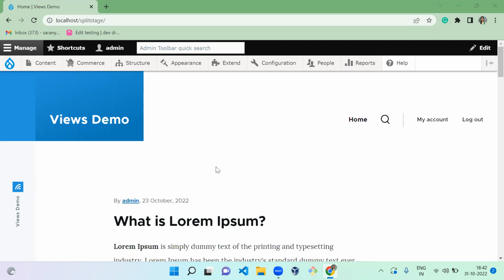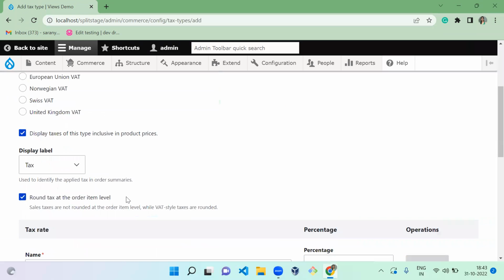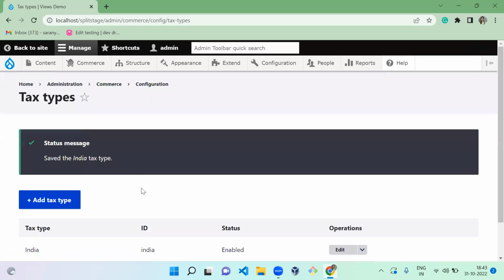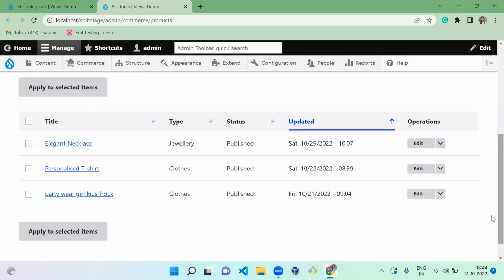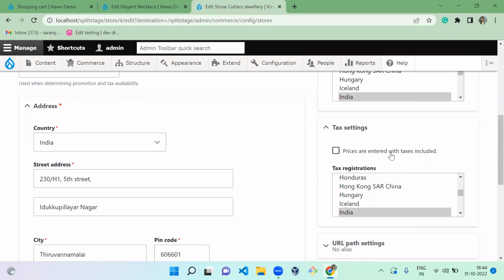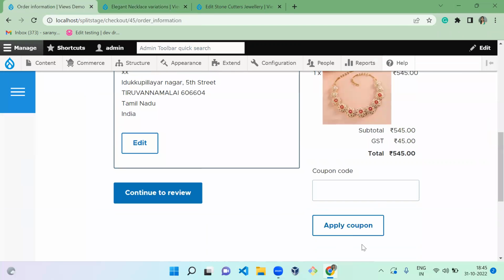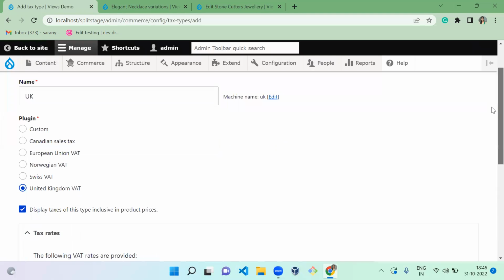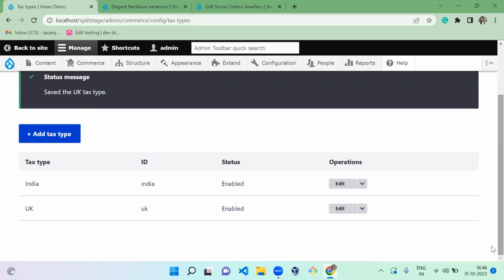Configure new/custom Tax type in Drupal 9 commerce 2.x | D4Drupal